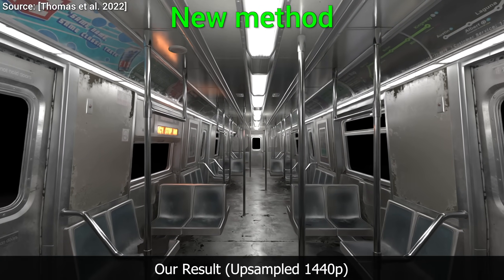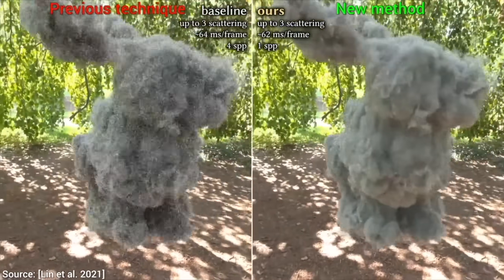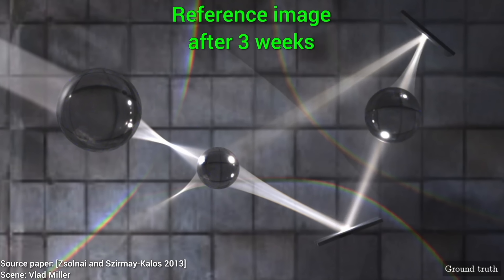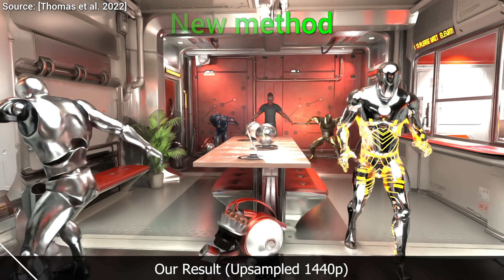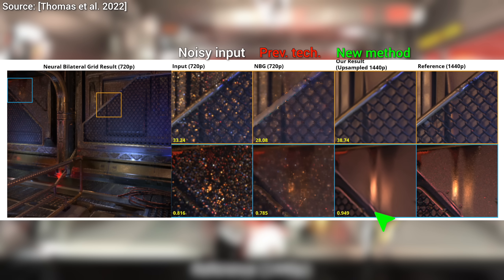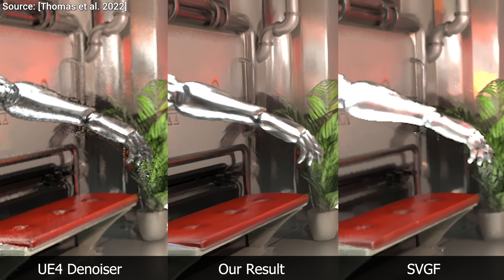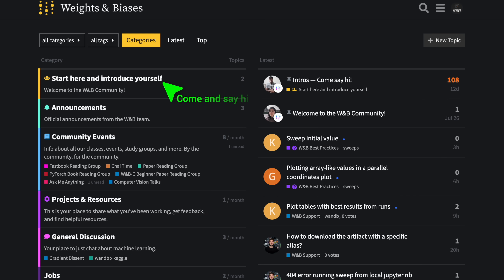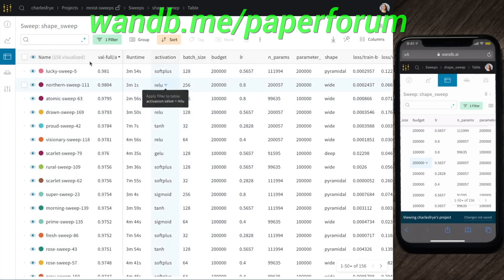Intel’s New AI: Amazing Ray Tracing Results! ☀️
❤️ Check out Weights & Biases and say hi in their community forum